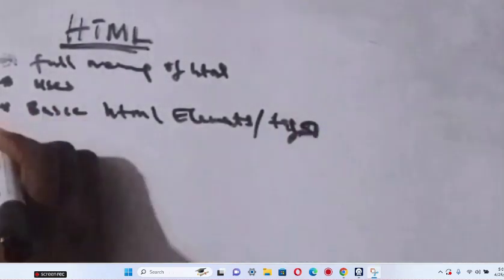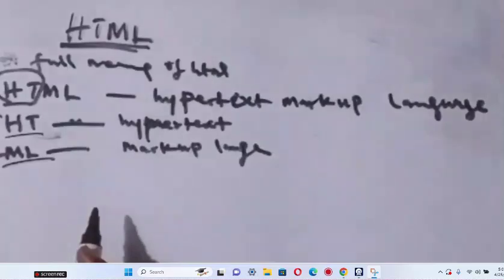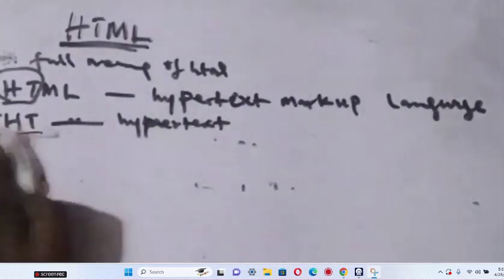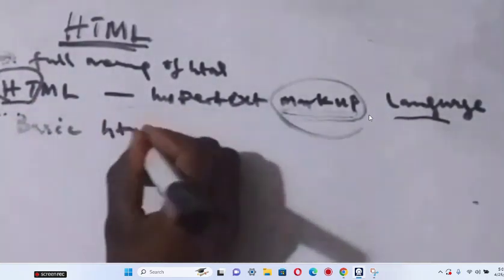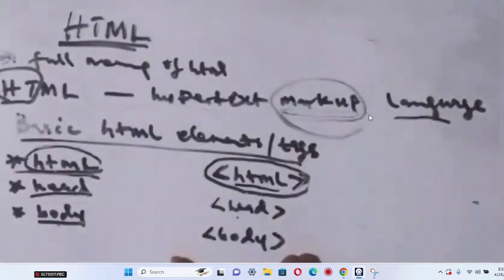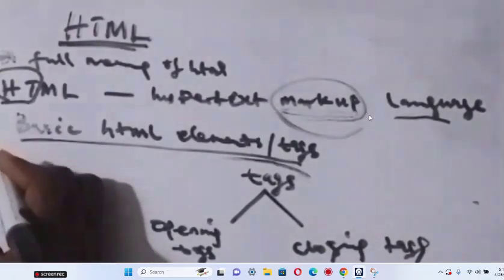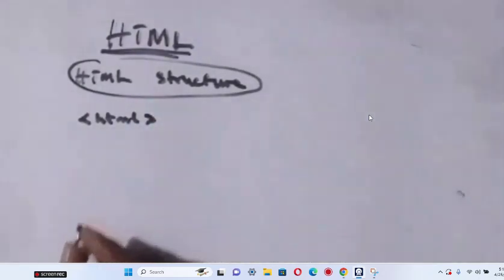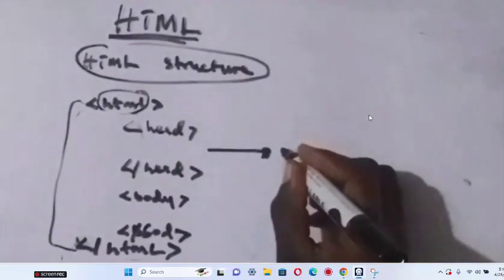Introduction To HTML